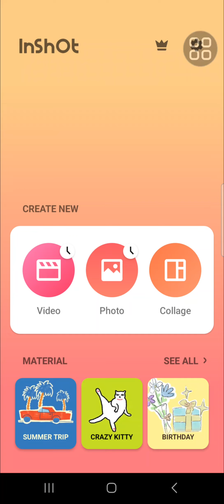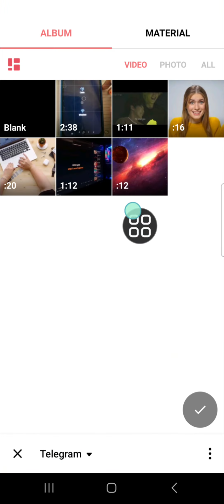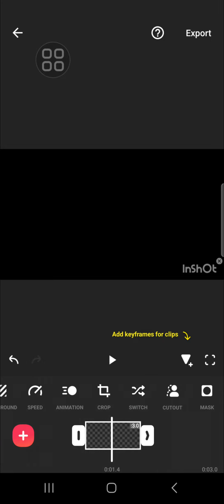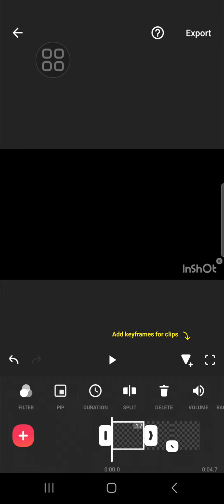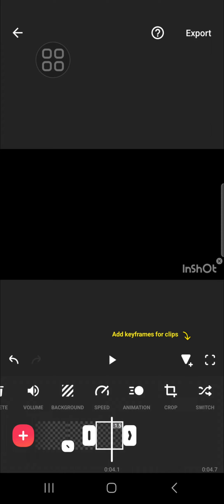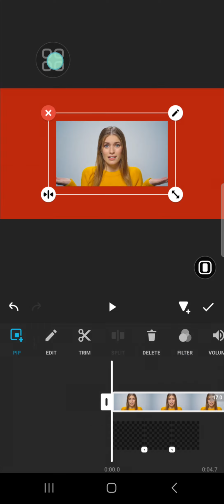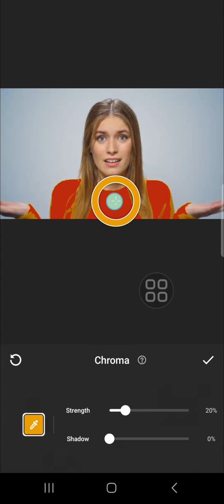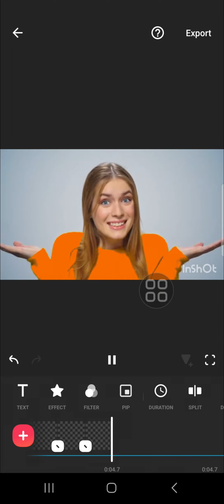🔥 GUIDE: CHANGE THE COLOUR OF CLOTHES IN YOUR VIDEO (INSHOT TUTORIAL) | How To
Want to switch up the color of clothes in your videos without reshooting? In this tutorial, we’ll show you how to easily change the color of clothes using InShot. Perfect for fashion videos, creative projects, or just adding a unique twist to your content, this guide will walk you through the steps to make your videos pop with customized colors.